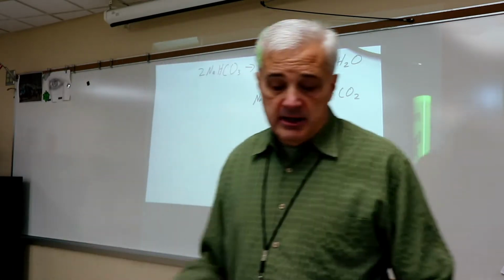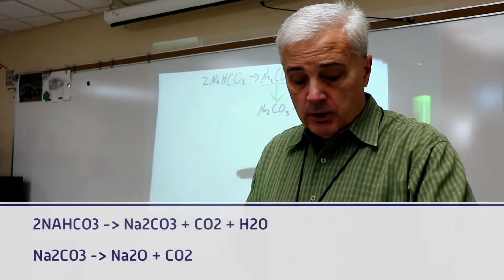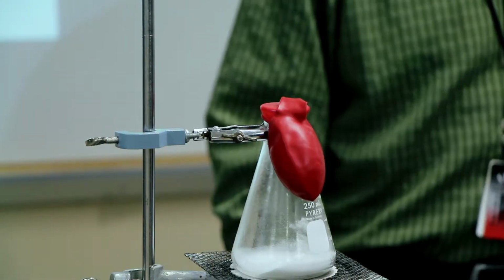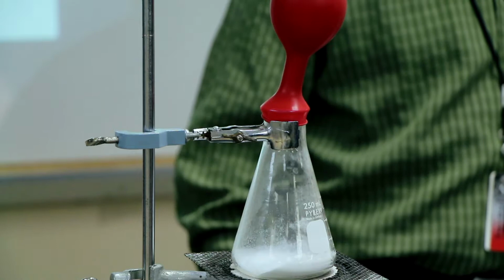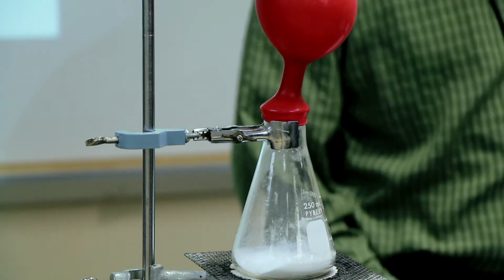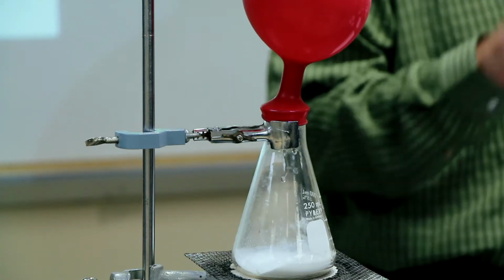Chemical Reactions: Types of Reactions—Decomposition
There are different types of chemical reactions, categorized by how the are originally arranged and how the recombine or rearrange. When a compound breaks down two or more elements or compounds, it is called decomposition.

2NAHCO3 = Na2CO3 + CO2 + H2O

Na2CO3  = Na2O + CO2

"Our Jam (Instrumental Version)" - Da Tooby

NOTES:

2NAHCO3 = Na2CO3 + CO2 + H2O

Na2CO3 = Na2O + CO2